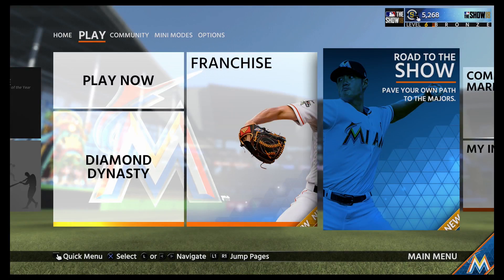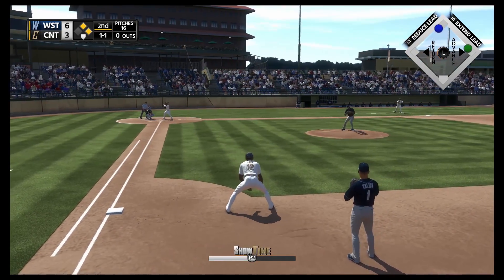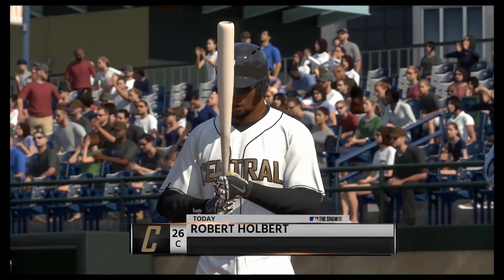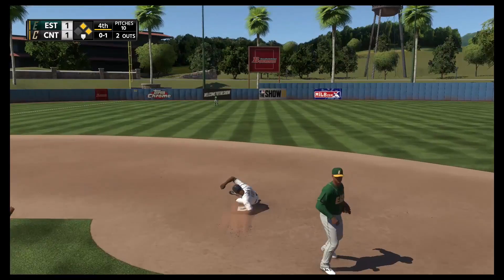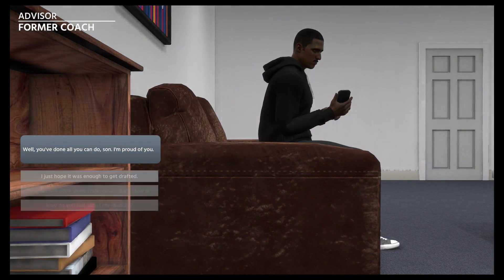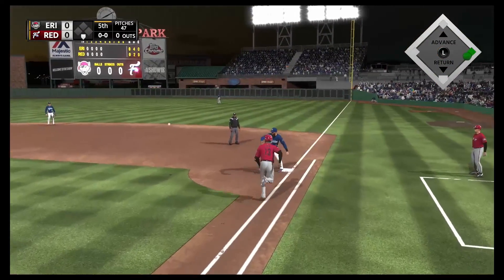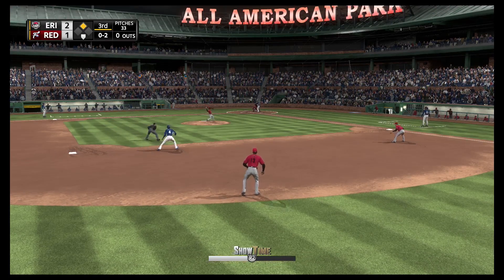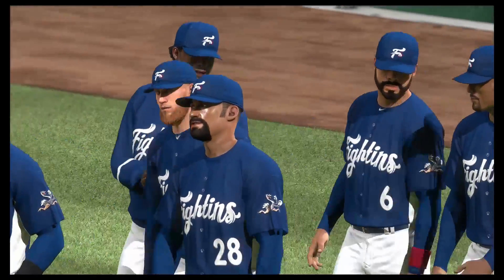MLB The Show: Road to the Big Leauges!!!!!!!